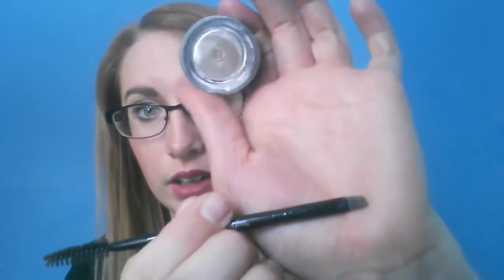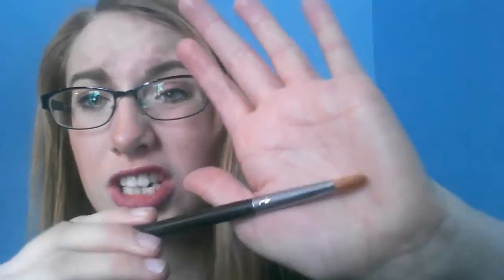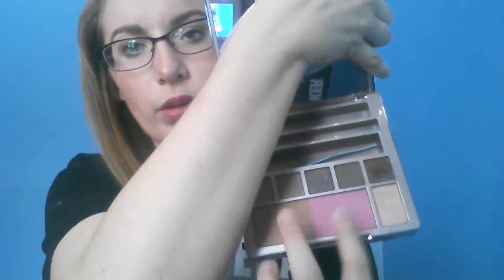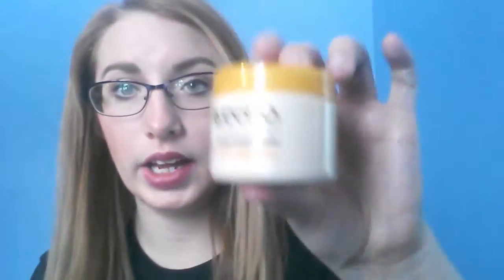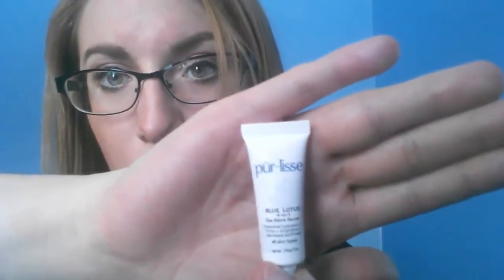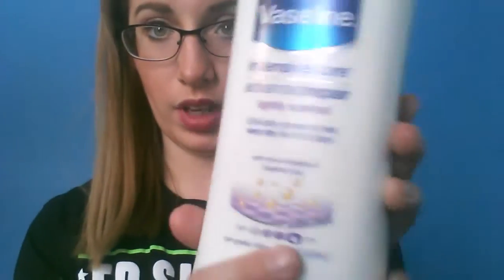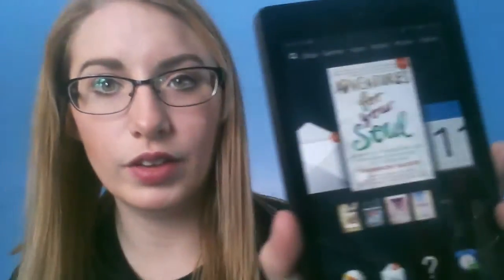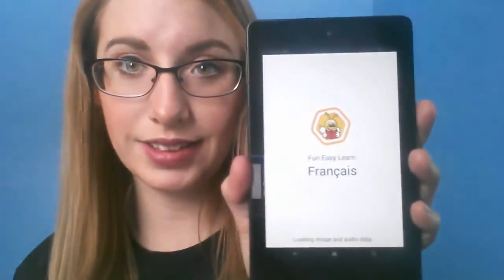January Favorites 2016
Eyebrows: Salon Perfect Brow Pomade in Blonde (brush with spooly comes with the product.)

Concealer: Rimmel London Wake Me Up in Very Light/ Fair, Stay matter liquid mousse foundation in Light Porcelain. Brush used is a Crown Brush C224 oval concealer.

Lips: Carmex Lip Balm,  Lip Colour:  1000 Kisses lip pencil by Rimmel London.

Eye Lashes: Revlon Eye Curler, Smash Box Full Exposure Mascara, and Glam'eyes Rimmel London liquid liner.

Contour and Highlight: Hour Glass Ambient Lighting edit limited edition palette.  Or the Naked On The Run by Urban Decay.

Not Shown: Setting Spray L'Oreal

Moisturizers: Vaseline Intensive Care Advance Repair in Lightly Scented. My lotion is at the rich level. Comes in many levels of strength.

Aveeno Active Naturals Smart Essentials night time moisture infusion with vitamins A,C, & E.

St. Ives Timeless Skin: Collagen Elastin Moisturizer: Visibly Reduces Apperance of fine lines & wrinkles. With Natural Safflower Seed Oil.

Winter Candy Apple By Bath and Bodyworks. Holiday Tradition winter edition only.

Boots: Khols Samoas in Black buckle.

Eye Serum: Pur-lisse  Blue Lotus 4-in-1 Eye Adore Serum.

Hand Bag: London Fog  Chloe Drew knock off.

Book:  Adventures for Your Soul: 21 Ways to Transform Your Habits and Reach Your Full Potential By: Shannon Kaiser

Brita Water Bottle.

Kindle App: 6000 French Words game.